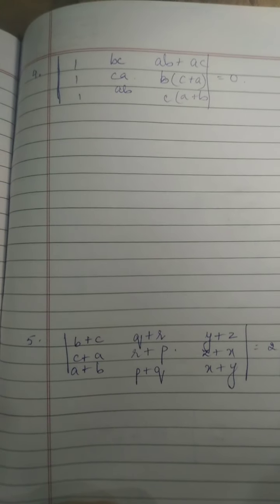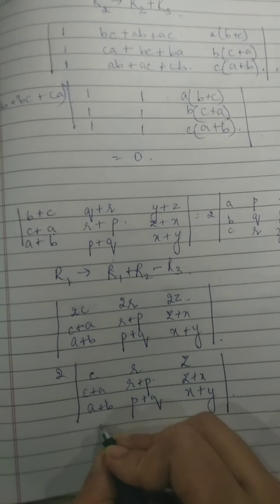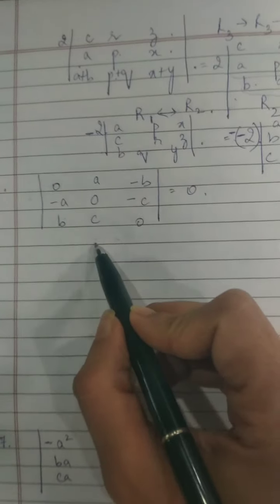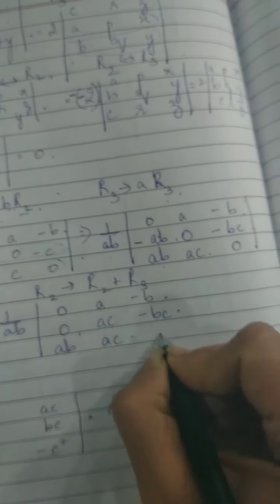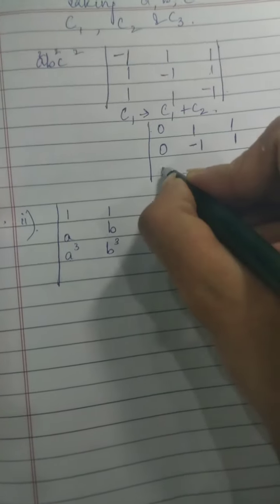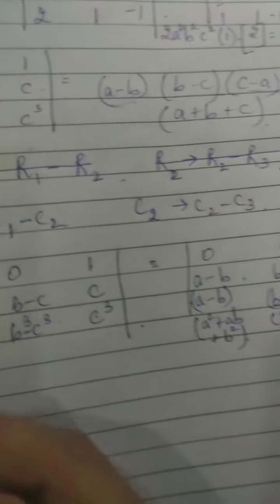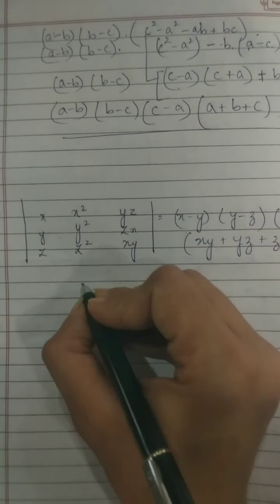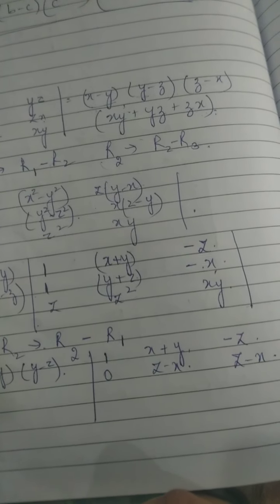Ch 4 Determinants by Sonia Ralhan